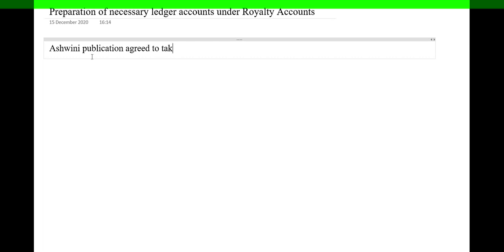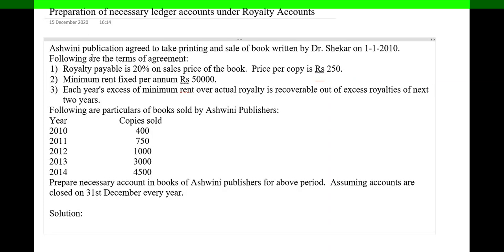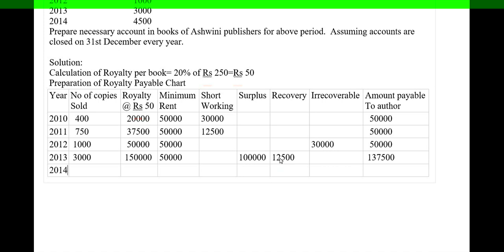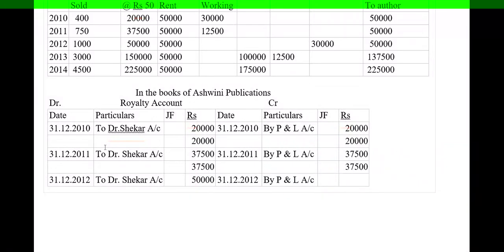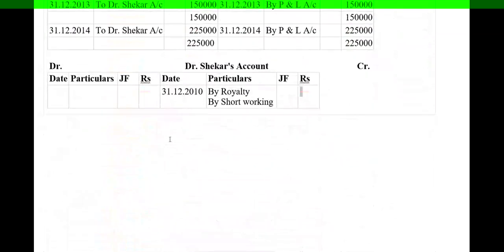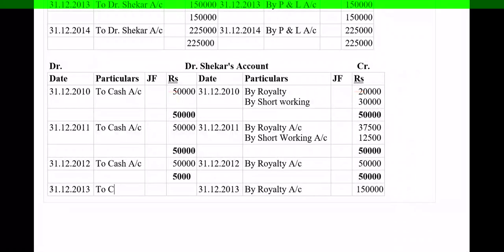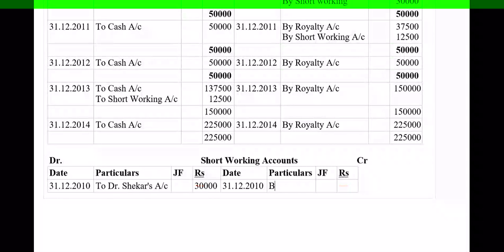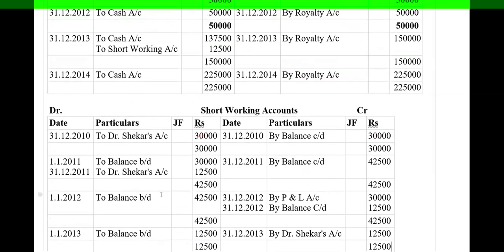Preparation of necessary ledger accounts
Video explains the preparation of Royalty Account, Short workings Account and Land Lord's Account